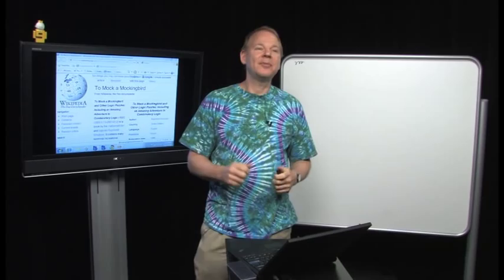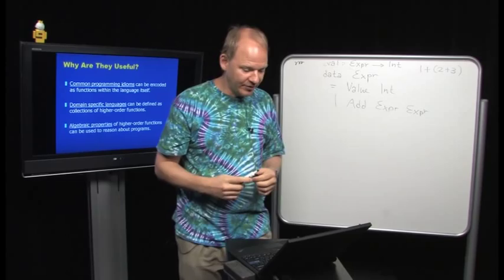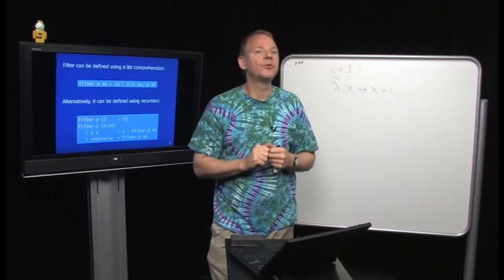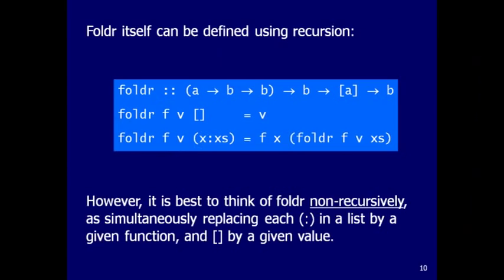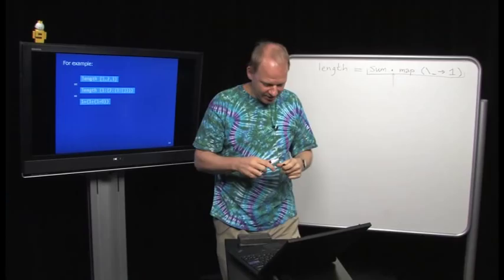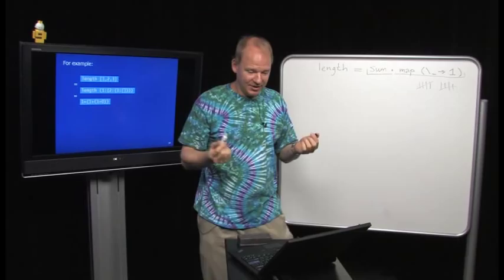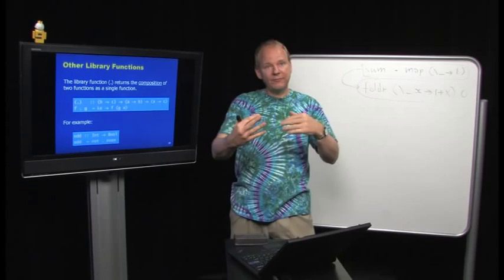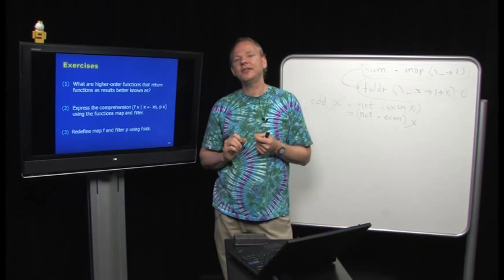C9 Lectures- Dr. Erik Meijer - Functional Programming Fundamentals Chapter 7 of 13